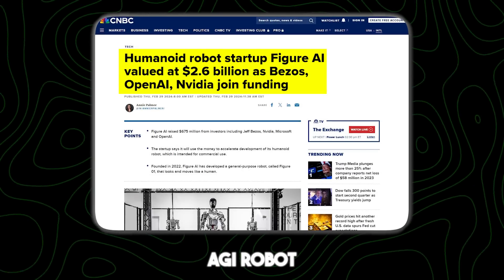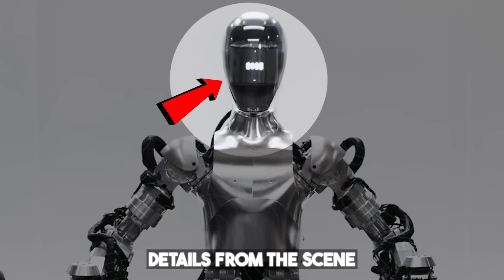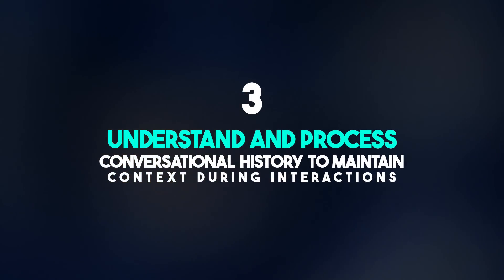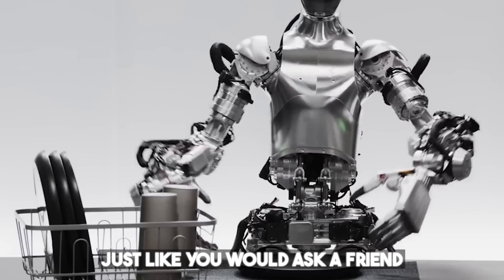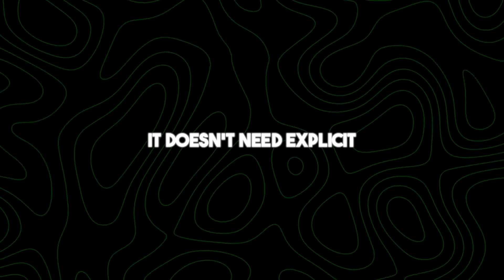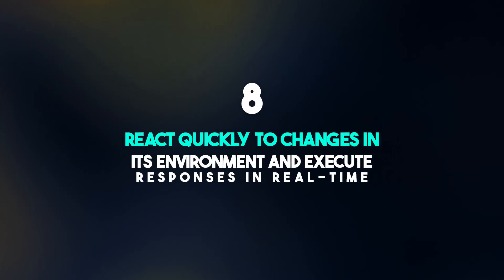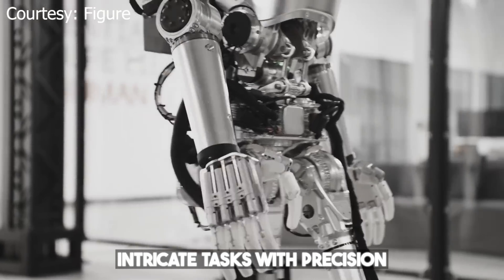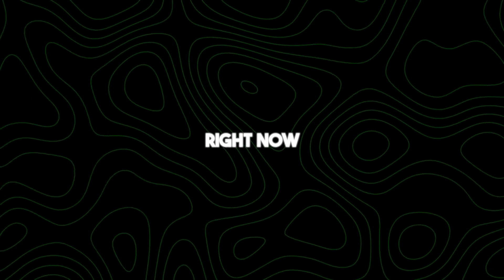OpenAI's NEW 'AGI' Robot Figure 1 Can Do These 10 Things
Introducing an extraordinary innovation from OpenAI: the latest 'AGI' Robot Figure 1! This groundbreaking creation embodies the pinnacle of artificial intelligence development, promising to redefine the way we interact with technology. With a suite of remarkable features and functions, this AGI robot represents a giant leap forward in the realm of robotics.

Imagine a world where tasks once deemed impossible for machines are effortlessly handled by the AGI robot. From mundane household chores to complex problem-solving endeavors, this marvel of engineering is designed to excel in every situation. Its advanced capabilities extend far beyond those of conventional robots, making it a versatile and indispensable asset in both home and professional settings.

At the heart of the AGI robot's capabilities lies its unparalleled adaptability. Powered by cutting-edge machine learning algorithms, this robot can learn and evolve with each interaction, constantly improving its performance and expanding its skill set. This adaptability ensures that the AGI robot remains at the forefront of artificial intelligence technology, capable of meeting the ever-changing needs of its users.

In summary, OpenAI's 'AGI' Robot Figure 1 represents a significant milestone in the field of robotics. With its innovative features, unparalleled adaptability, and potential to revolutionize our daily lives, this robot is poised to shape the future of artificial intelligence. Prepare to witness the dawn of a new era as we embark on this incredible journey with the AGI robot leading the way.